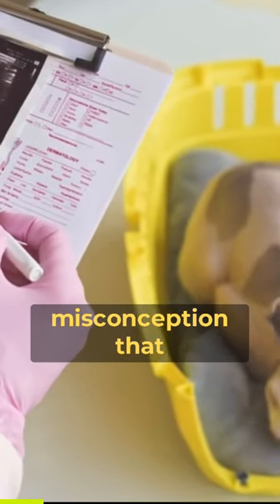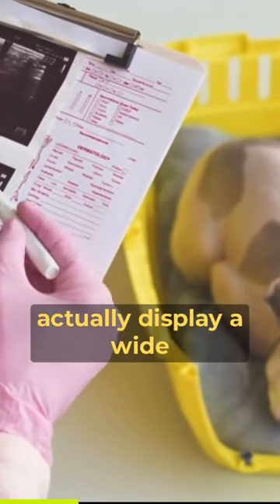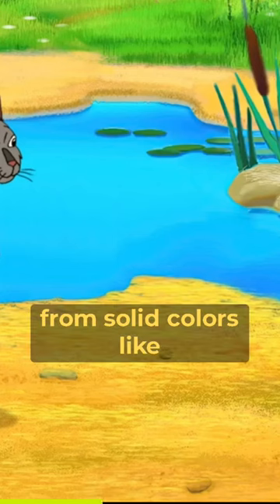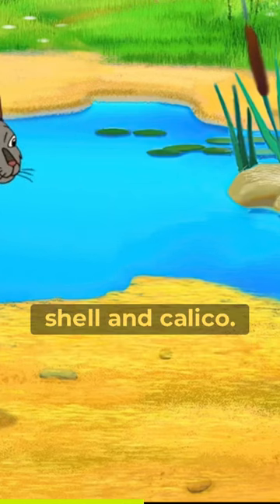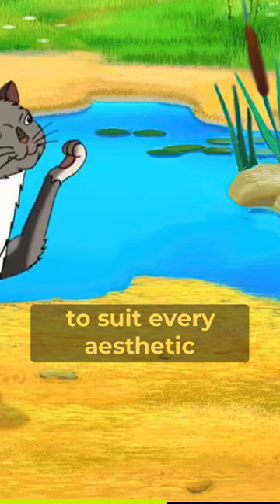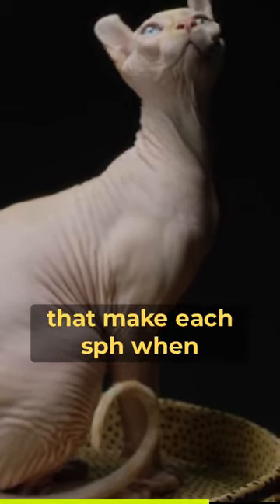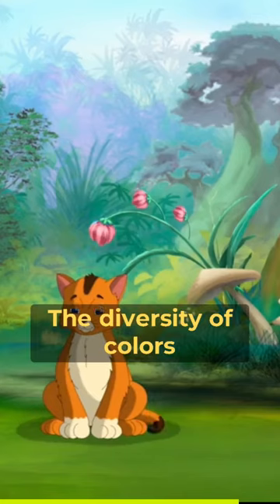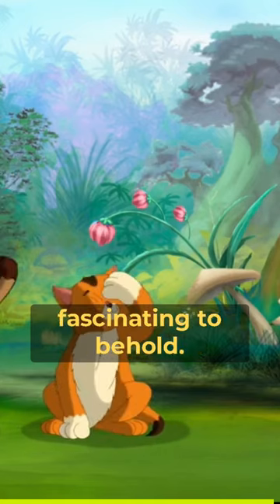Array of colors and patterns in Sphynx cats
🐶 𝗬𝗼𝘂 𝗖𝗮𝗻 𝗕𝘂𝘆 𝘁𝗵𝗲 𝗣𝗲𝘁 𝗣𝗿𝗼𝗱𝘂𝗰𝘁𝘀 𝗳𝗿𝗼𝗺 𝗛𝗲𝗿𝗲 🐈

🐈 𝗦𝗵𝗮𝗺𝗽𝗼𝗼 𝘄𝗶𝘁𝗵 𝗣𝗿𝗲𝗰𝗼𝗿 𝗳𝗼𝗿 𝗖𝗮𝘁𝘀, 𝗞𝗶𝘁𝘁𝗲𝗻𝘀, 𝗗𝗼𝗴𝘀 🐶

🐶 𝗘𝗹𝗲𝗰𝘁𝗿𝗶𝗰 𝗣𝗲𝘁 𝗡𝗮𝗶𝗹 𝗚𝗿𝗶𝗻𝗱𝗲𝗿 𝗥𝗲𝗰𝗵𝗮𝗿𝗴𝗲𝗮𝗯𝗹𝗲 🐈

🐈 𝗔𝗱𝘃𝗮𝗻𝗰𝗲𝗱 𝗘𝗮𝗿 𝗖𝗹𝗲𝗮𝗻𝘀𝗲𝗿 𝗙𝗼𝗿 𝗗𝗼𝗴𝘀 𝗮𝗻𝗱 𝗖𝗮𝘁𝘀 🐶

𝗣𝗲𝘁𝘀 𝗣𝗼𝗿𝘁𝗮𝗯𝗹𝗲 𝗖𝗮𝗿𝗽𝗲𝘁 & 𝗨𝗽𝗵𝗼𝗹𝘀𝘁𝗲𝗿𝘆 𝗖𝗹𝗲𝗮𝗻𝗲𝗿

🐶 𝗣𝗲𝘁𝘀 𝗧𝗼𝗼𝘁𝗵 𝗕𝗿𝘂𝘀𝗵𝗶𝗻𝗴 𝗞𝗶𝘁🐈

🐈 𝗣𝗲𝘁𝘀 𝗥𝗲𝗰𝗵𝗮𝗿𝗴𝗲𝗮𝗯𝗹𝗲 𝗦𝗵𝗮𝘃𝗲𝗿 𝗖𝗹𝗶𝗽𝗽𝗲𝗿𝘀 𝗟𝗼𝘄 𝗡𝗼𝗶𝘀𝗲 🐶

🐶 𝗪𝗶𝗽𝗲𝘀 𝗳𝗼𝗿 𝗣𝗲𝘁𝘀 𝗖𝗹𝗲𝗮𝗻𝘀𝗶𝗻𝗴 & 𝗗𝗲𝗼𝗱𝗼𝗿𝗶𝘇𝗶𝗻𝗴 𝗔𝗻𝗮𝗹 𝗚𝗹𝗮𝗻𝗱🐈

🐈 𝗠𝗼𝗶𝘀𝘁𝘂𝗿𝗶𝘇𝗶𝗻𝗴 𝗣𝗲𝘁 𝗣𝗮𝘄 𝗕𝗮𝗹𝗺 🐶

🐶 𝗚𝗿𝗼𝗼𝗺𝗲𝗿𝘀 𝗠𝗮𝘀𝘀𝗮𝗴𝗲𝗿 𝗕𝗿𝘂𝘀𝗵 𝗙𝗼𝗿 𝗣𝗲𝘁𝘀 🐈

🐶 𝗪𝗶-𝗙𝗶 𝗘𝗻𝗮𝗯𝗹𝗲𝗱 𝗦𝗺𝗮𝗿𝘁 𝗣𝗲𝘁 𝗙𝗲𝗲𝗱𝗲𝗿 𝗙𝗼𝗼𝗱 𝗗𝗶𝘀𝗽𝗲𝗻𝘀𝗲𝗿  🐈